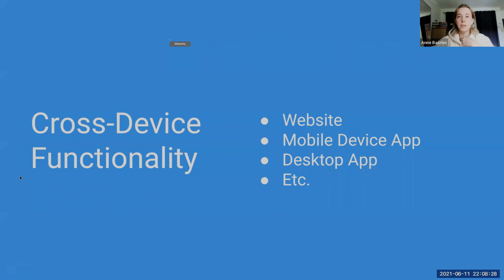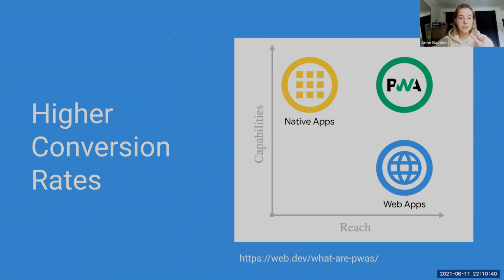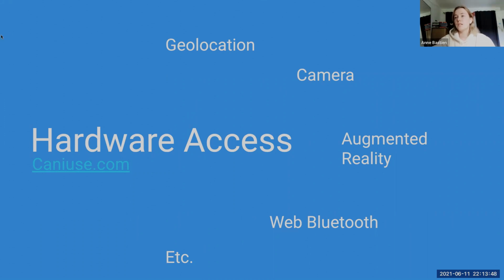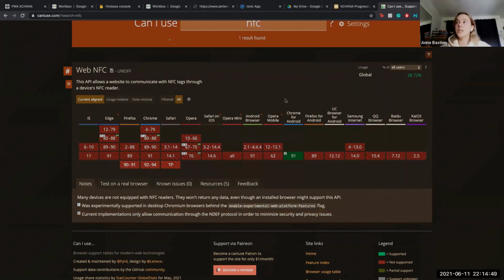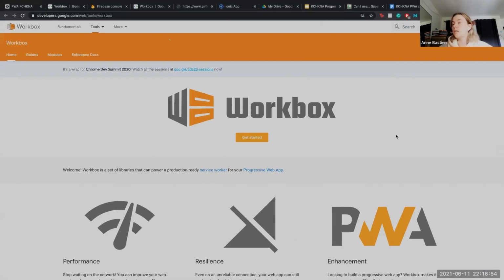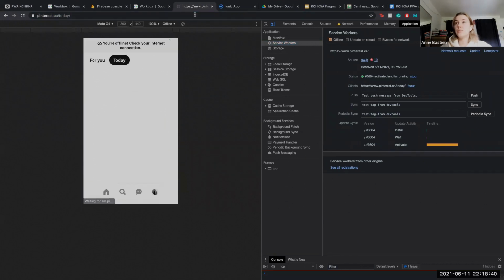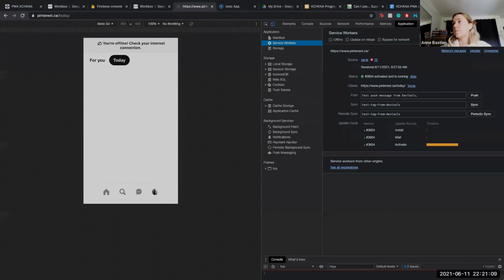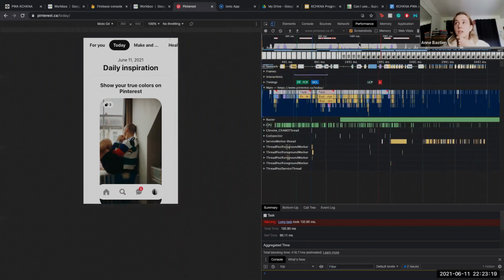Introduction to Progressive Web Apps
Anne Bastien, a student from Minerva University, introduces us to Progressive Web Apps.